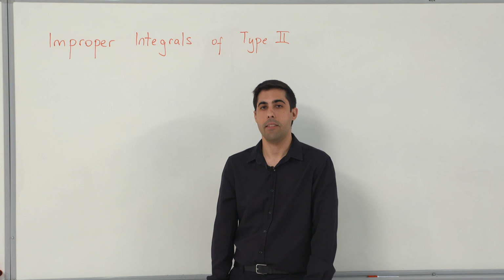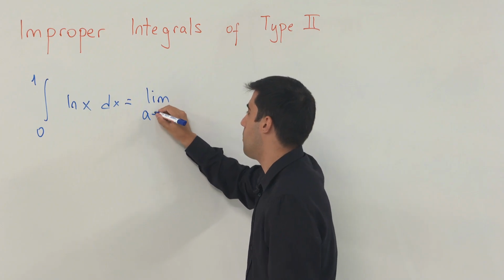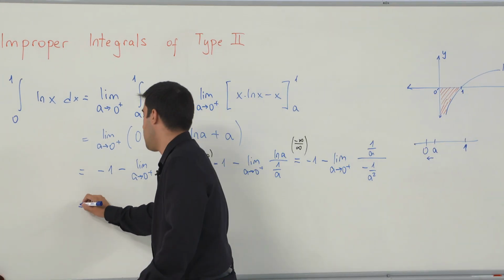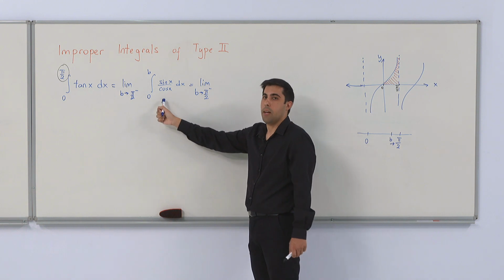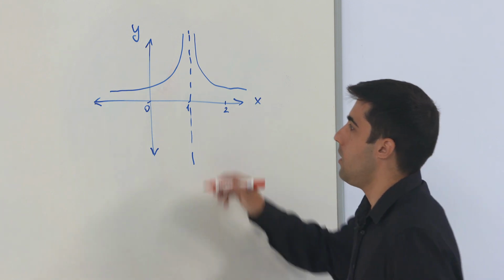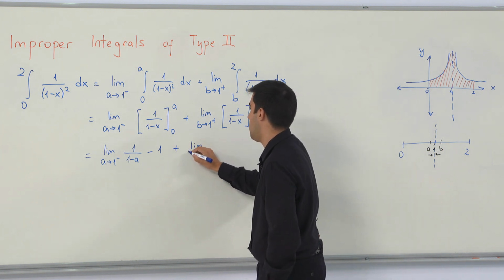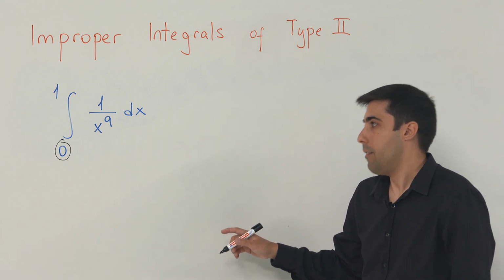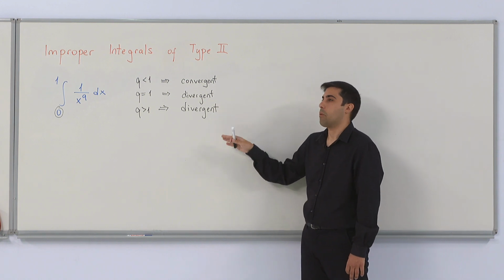İTÜ AKE | MAT103E Improper Integrals of Type II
İstanbul Teknik Üniversitesi uzaktan eğitim çalışmaları kapsamında oluşturulan MAT103E Çevrimiçi Dersinin "Improper Integrals of Type II" konusunu Matematik Mühendisliği Bölümü öğretim üyemiz Doç. Dr. İzzet Göksel anlatıyor.
The "Improper Integrals of Type II" section of the MAT103E lesson is narrated by ITU's faculty member of the Department of Mathematics Engineering Assoc. Prof. Dr. İzzet Göksel.